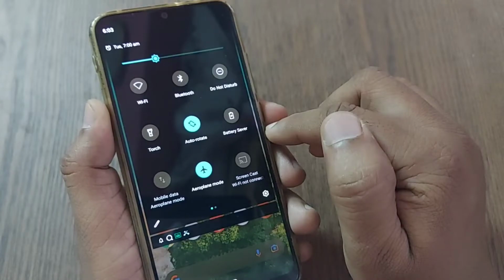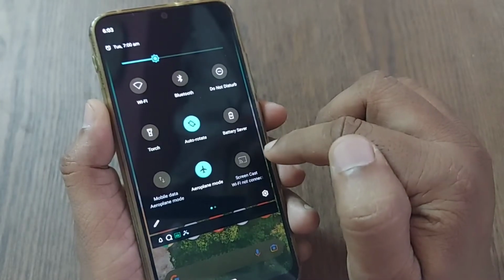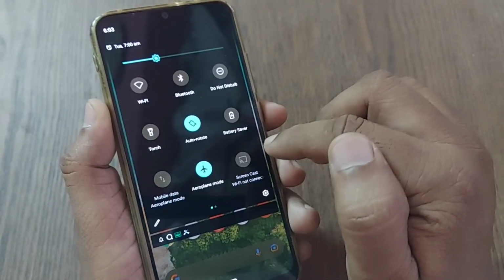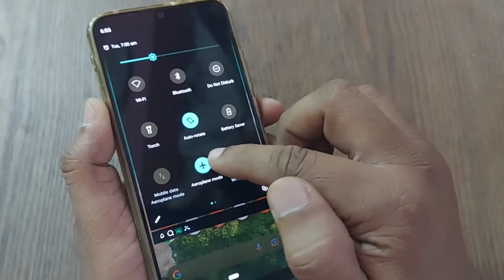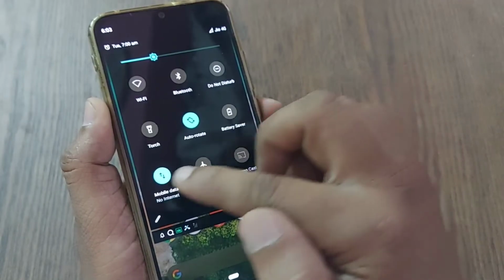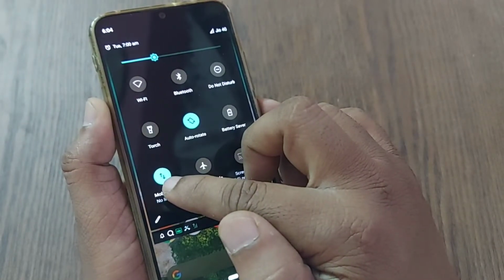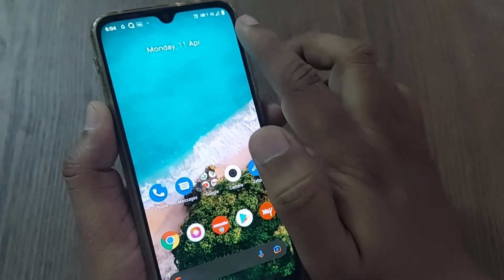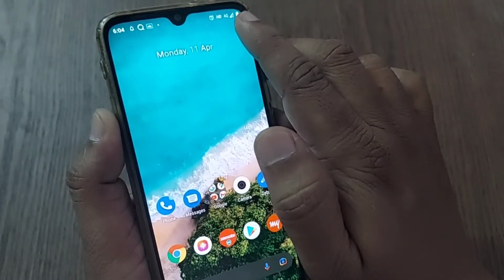how to fix internet data not available on android mobile